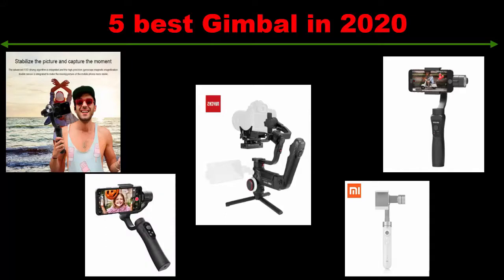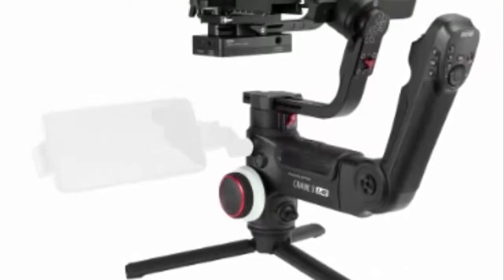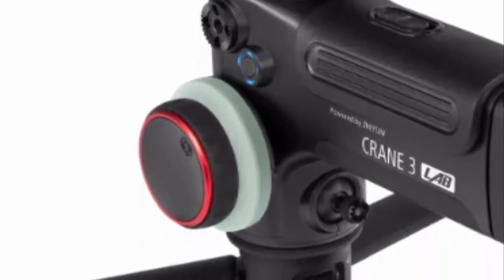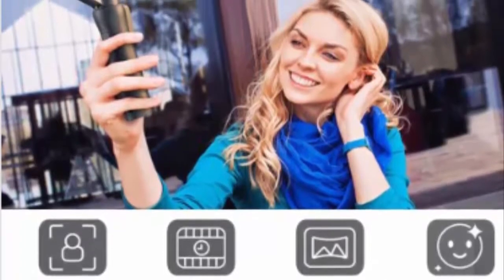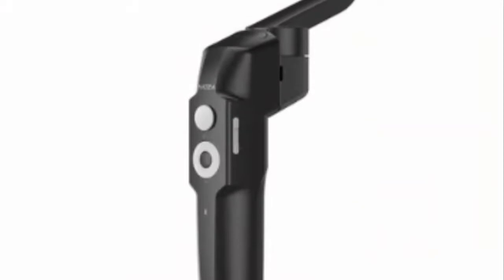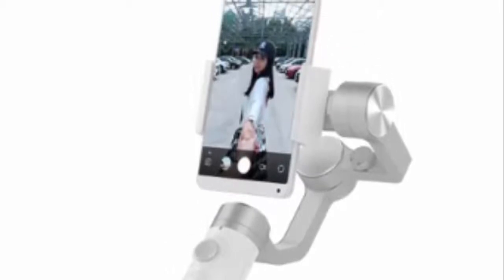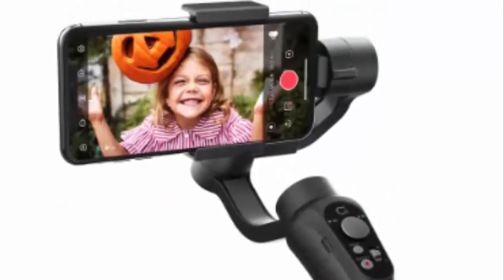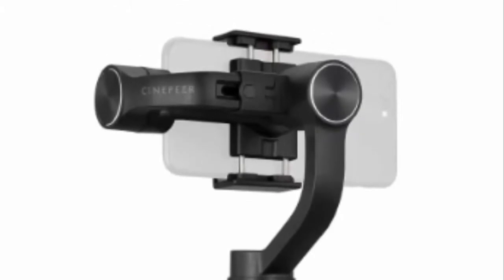Top 5 Best Phone Gimbals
Checkout the description link for more information and latest price
Top 1-Cinepeer C11 3-axis Smartphone Handheld Gimbal Stabilizer Powered by ZHIYUN Dolly Zoom Panorama - China

Top 2-KEELEAD S5 3-Axis Handheld Gimbal Stabilizer with Focus Pull Zoom for Phone Action Camera - China Bundle 1

Top 3-KEELEAD S5 3-Axis Handheld Gimbal Stabilizer with Focus Pull Zoom for smartphone Action Camera - China Standard

Top 4-Cinepeer C11 3-axis Smartphone Gimbal Handheld Stabilizer Dolly Zoom Panorama Powered by ZHIYUN - United Kingdom 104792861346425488

Top 5-ZHIYUN Official SMOOTH Q2 Pocket size Gimbal for Smartphone iPhone Samsung Vlog Handheld Stabilizer - China

There was a time when you required a camera in order to shoot great video clip footage. Yet that's not always real any longer.

While professional video cameras as well as stabilized OSS Lenses will certainly constantly deliver the best video clip performance, the cams on your smartphone are much more capable than ever.

Given that most people have a smart device, making use of the video camera on your phone is a terrific method to start shooting without investing hundreds or perhaps thousands of bucks on a cam. But that does not suggest there aren't issues with doing that.

Have you ever before tried to take a cute video clip with your phone, only to have it spoiled by fuzzy or unsteady footage? That could be fine if you're catching footage of your child's very first steps, yet if you're attempting to produce Youtube videos or film viral content, you desire your videos to look their best, even if it is just a video of a feline being silly.Things to Consider
Gimbals do greater than simply maintain your electronic camera consistent. Many of them have integrated features that boost your game, even including utility software application as well as Bluetooth abilities that link to your mobile app. When searching for a gimbal for your smartphone, right here are some attributes to remember.

1. Axis Stablizing

The solitary most important attribute in a gimbal is its ability to keep your cam stable. There are two different types of gimbals-- two-axis stabilizers and also three-axis stabilizers. Two-axis gimbals maintain your Tilt as well as Roll, as well as three-axis gimbals stabilize your Pan. Two-axis stabilizers are usually more inexpensive, but three-axis stabilizers are much better for shooting relocating video.

2. Batteries

Battery-powered gimbals can be found in a couple of methods. Some models use basic alkaline batteries which need to be changed in regular intervals. Others make use of rechargeable lithium-ion batteries, but these have a tendency to have much shorter running times.